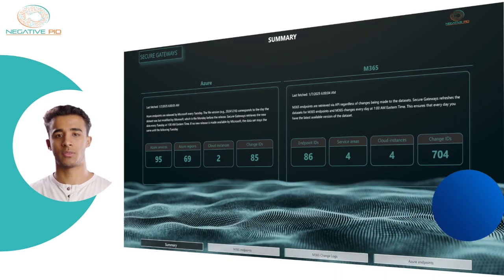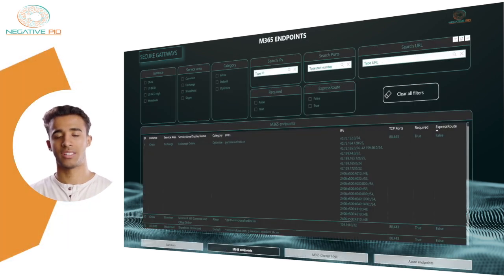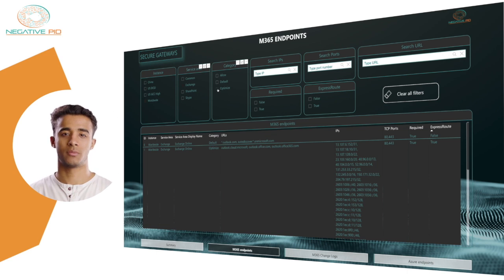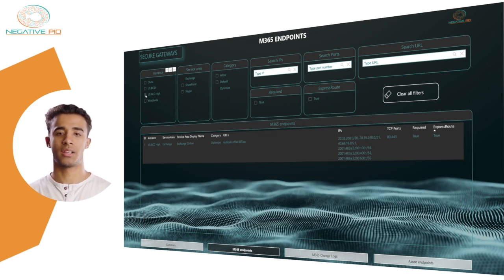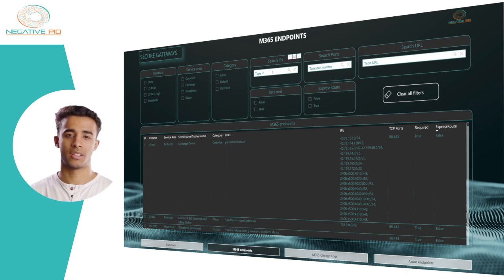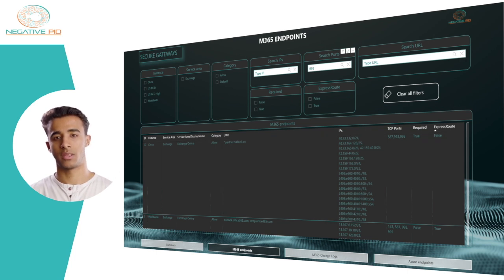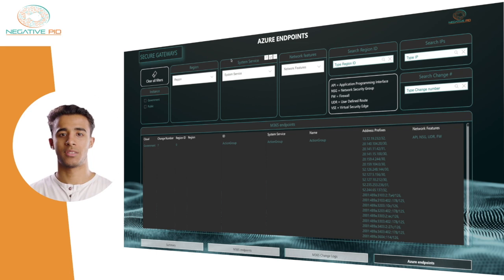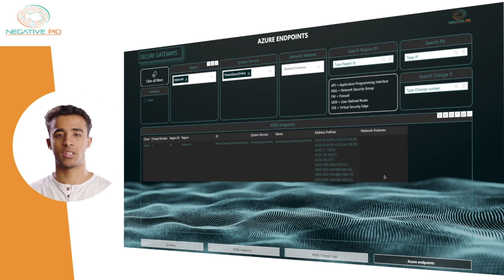Secure Gateways Demo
See Secure Gateways in action through some real-life use cases.